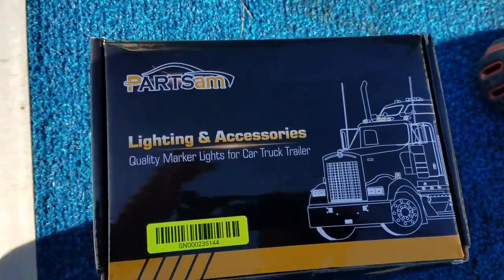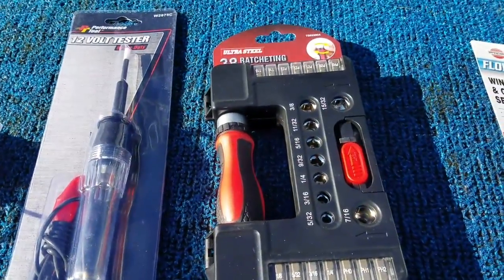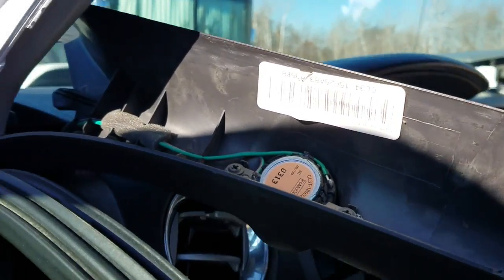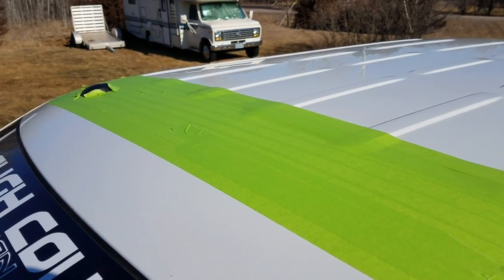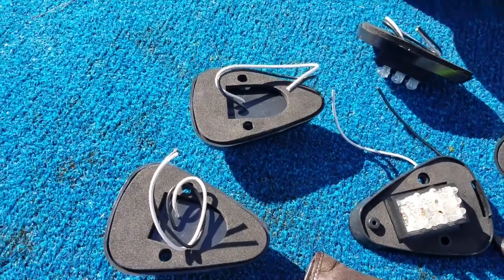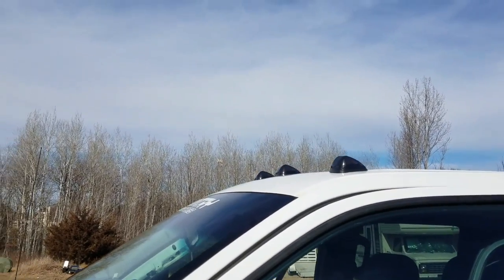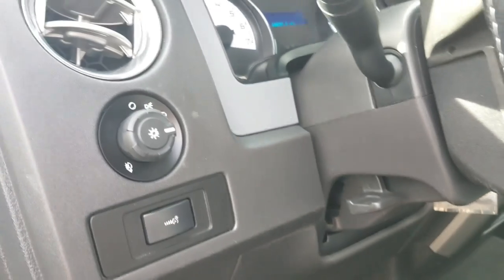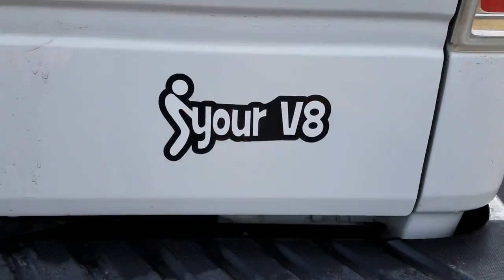SUPER EASY cab/marker light install CHEAP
How to install cab lights on your truck